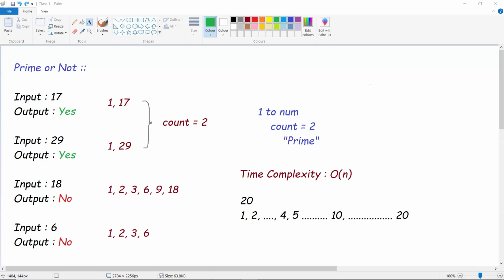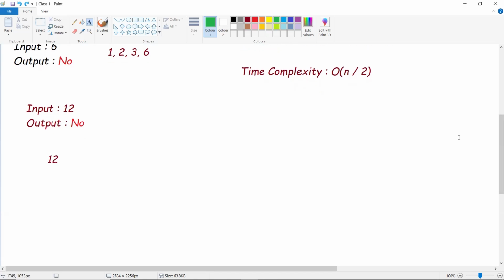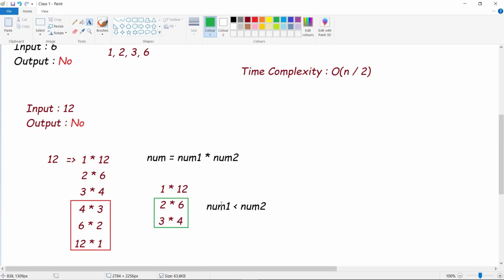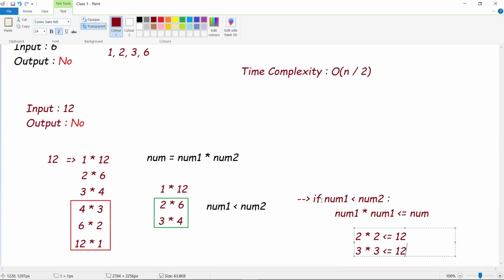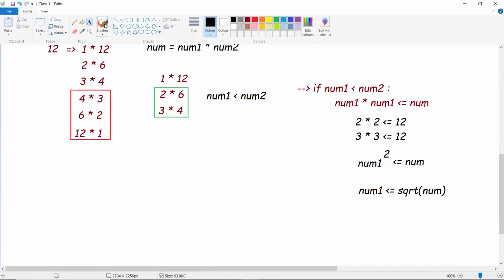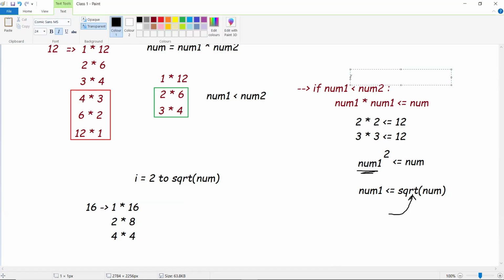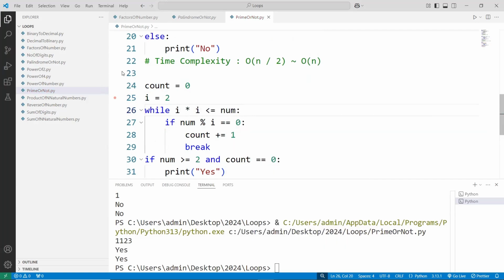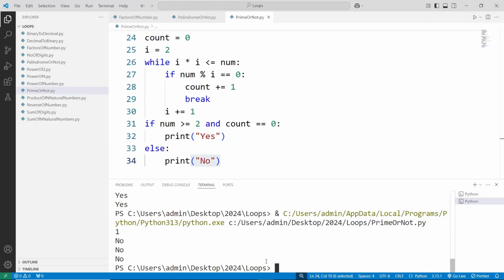#44 Problem Solving Tutorial - 44 | Prime no. or Not - Approach - 3 | Sqrt(n) - Optimized | Python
In This Video:
✅ Find number is prime or not
✅ Time Complexity : O(sqrt(n))

Next Video:
Learn about the GCD / HCF of two numbers - Approach - 1.